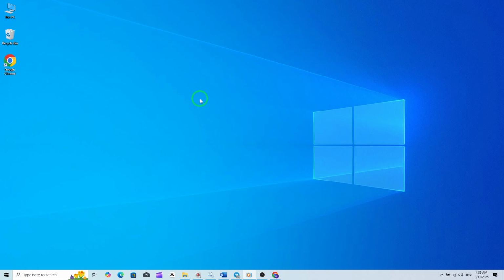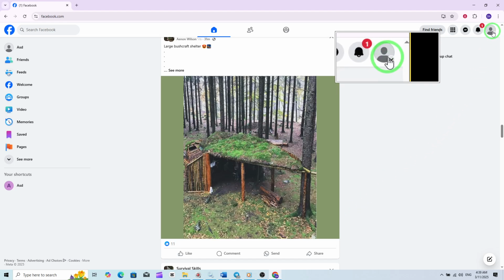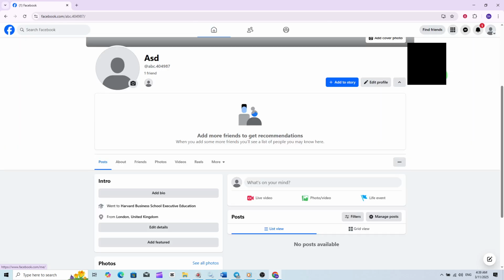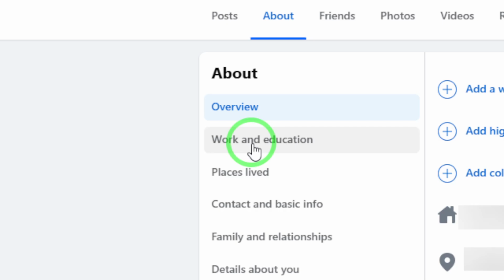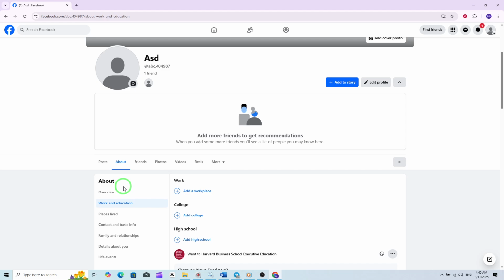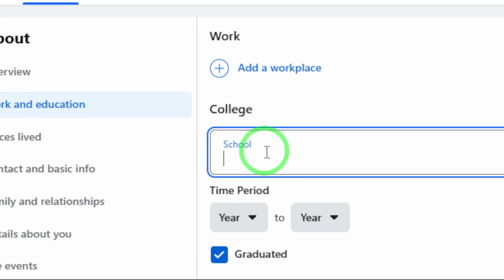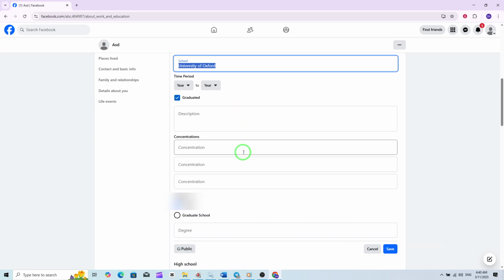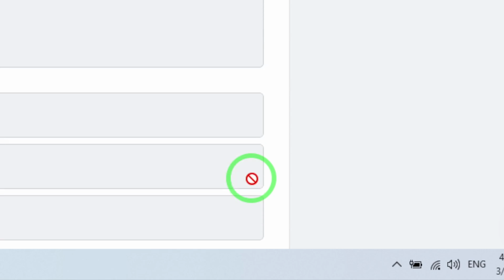How To Add Your University On Facebook On PC (New Update)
Learn how to add your university to Facebook on PC with the new update! This video guides you through the updated steps to include your educational details on your Facebook profile using a computer.

Here are the steps:

1. Open Facebook.com

2. Click on your profile photo at the top right corner

3. Enter your profile, then the About section

4. Click on Work and education

5. Add a university

6. Fill the fields, click Save

Timeline:
00:00 Start
00:12 How to do it
01:05 End